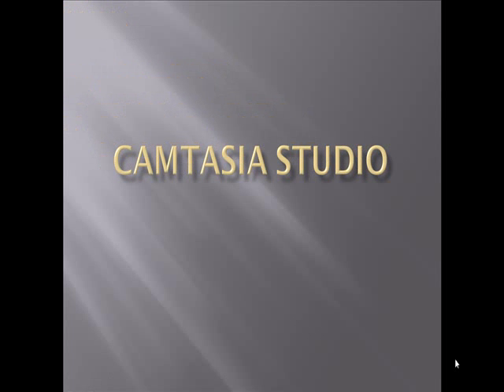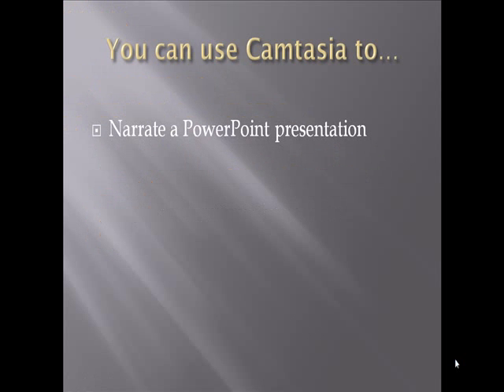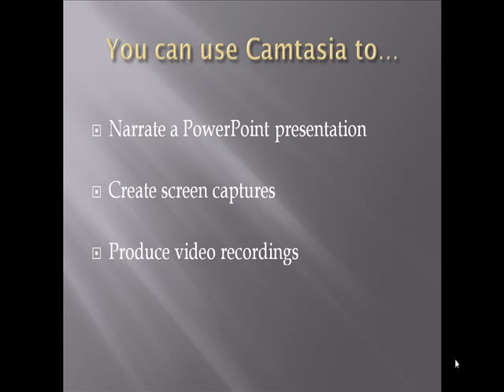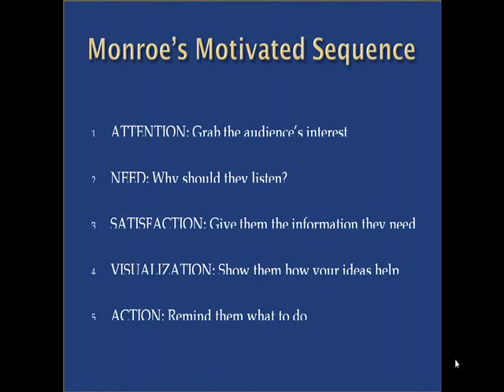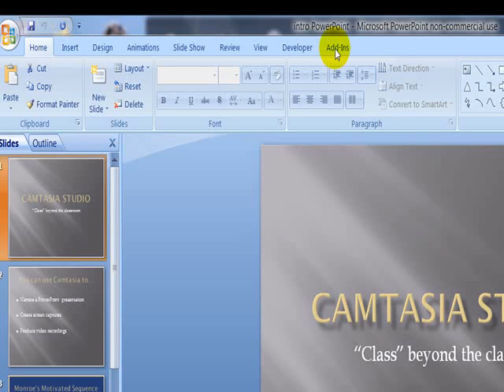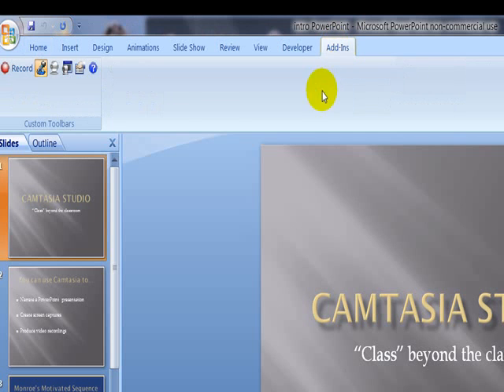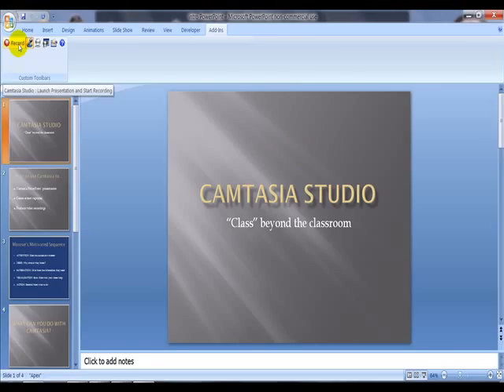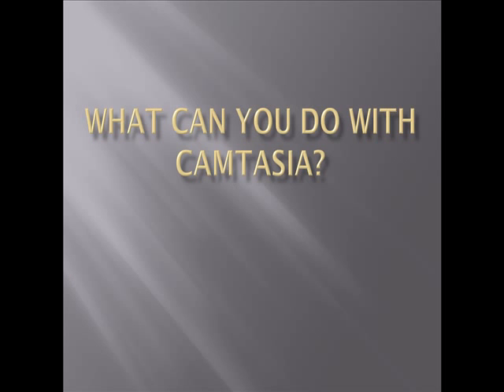Camtasia overview.wmv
The video is an overview of what you can do with Tech Smith's Camtasia.